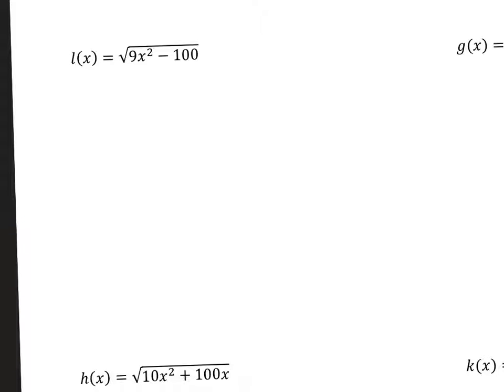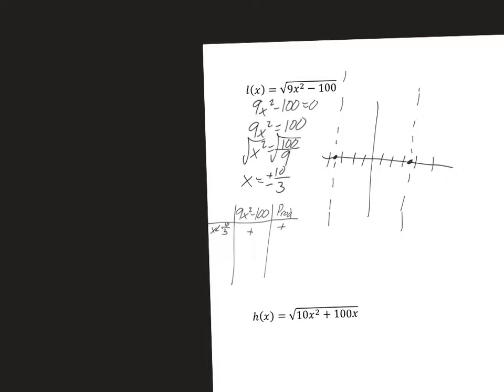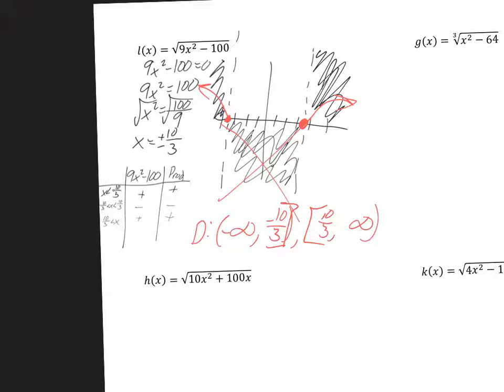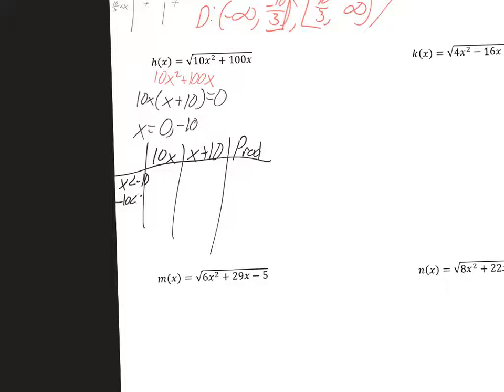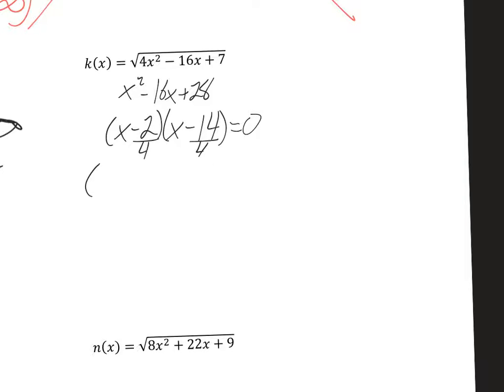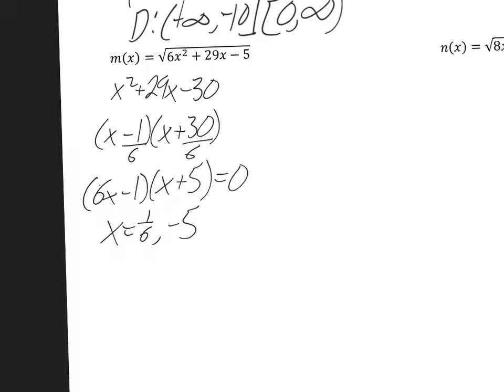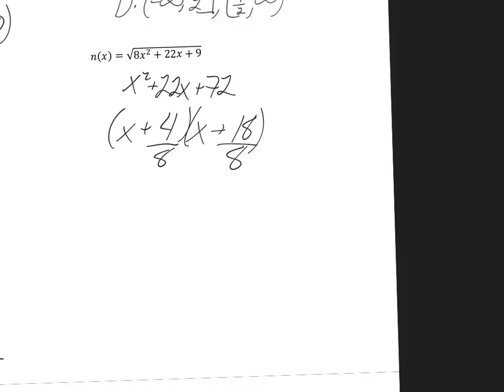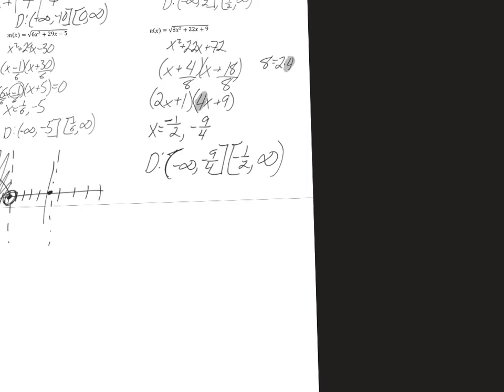4-4 Day 2 Part 2